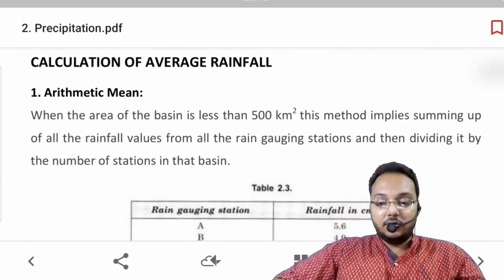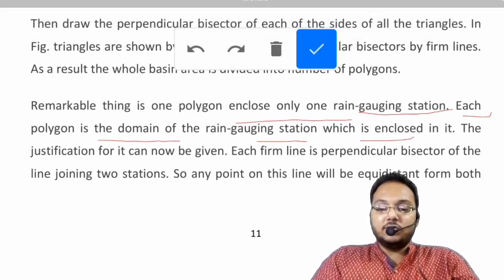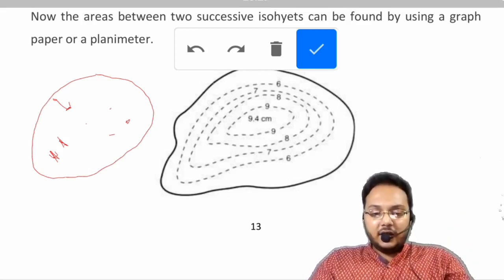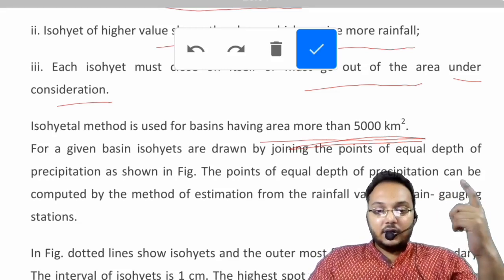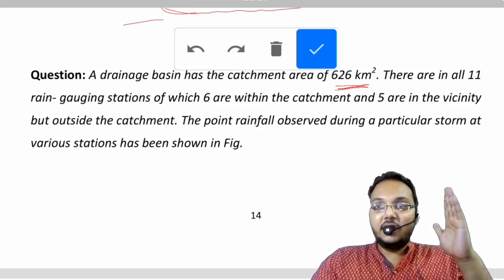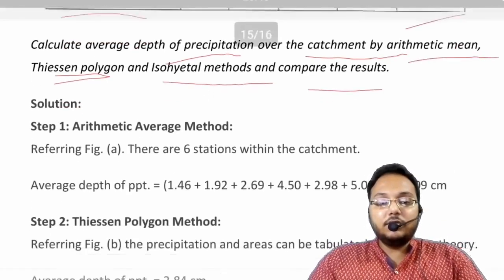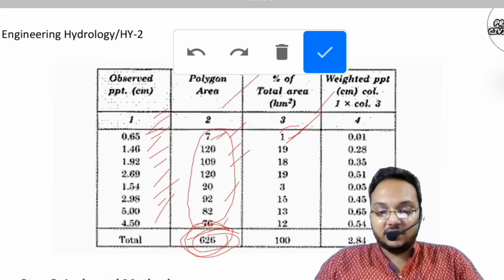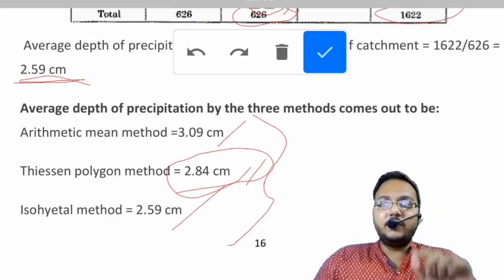HY Lecture 3 - Precipitation (Part 2) | Engineering Hydrology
This is my video lecture on Precipitation (Part 2).

The Video includes discussions on
Calculation of Average Rainfall by
Arithmetic Mean Method
Theissen Polygon Method
Isohyetal Method
Numerical on above three methods